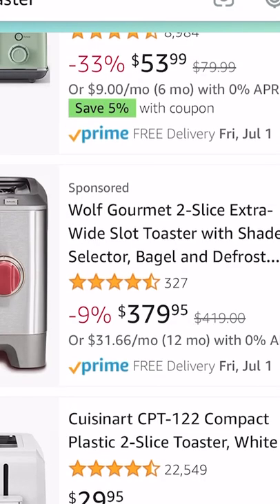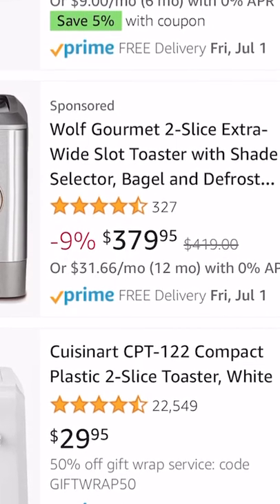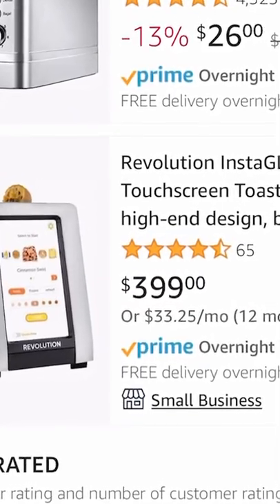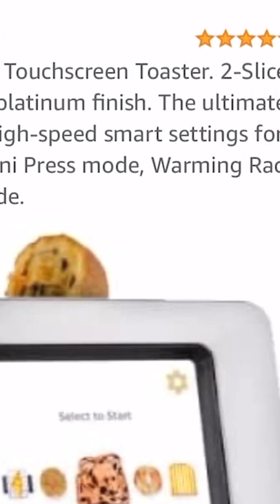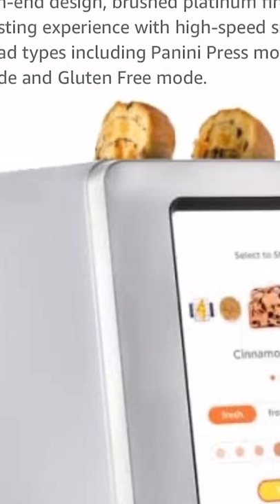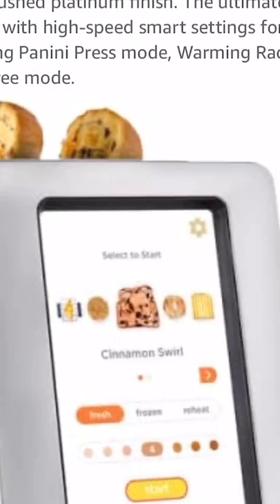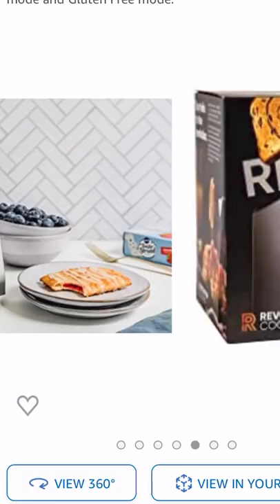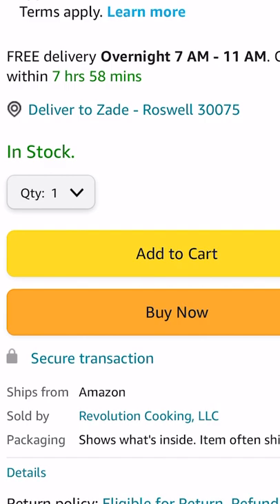I Typed In Toaster On Amazon And Bought The Most Expensive One 😳